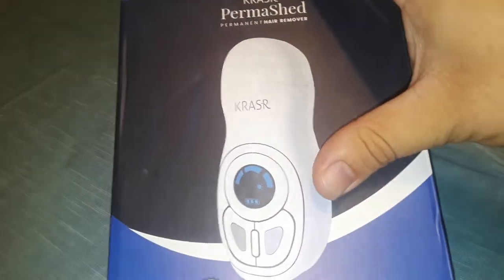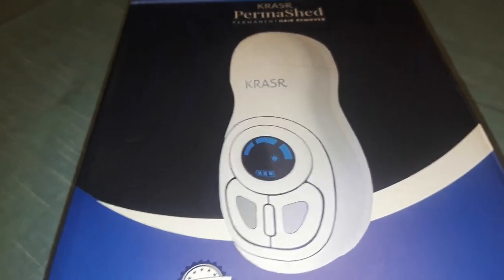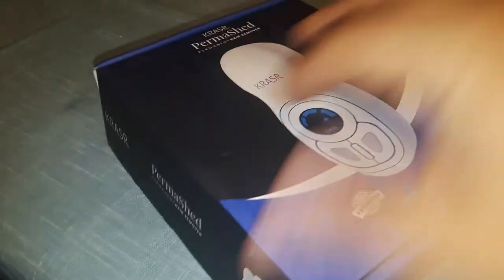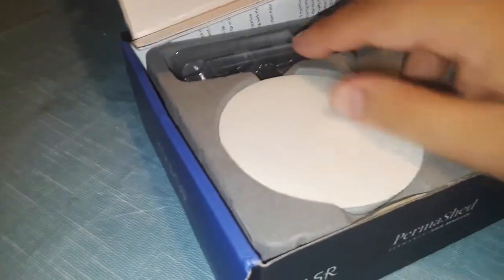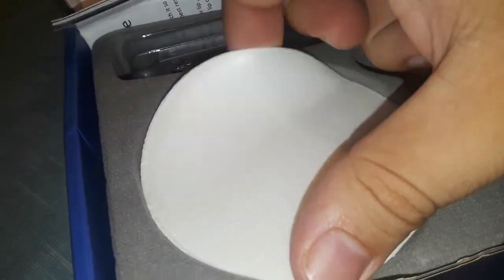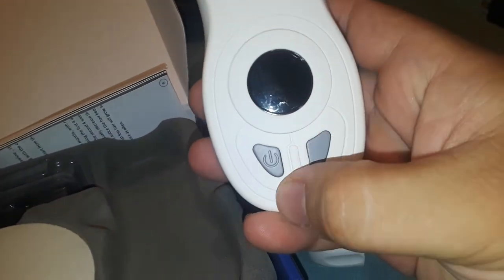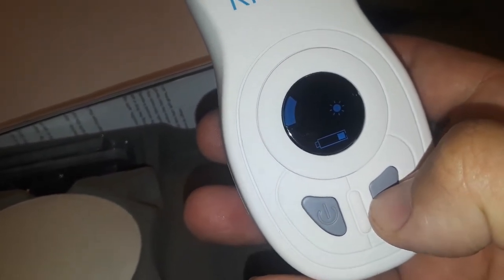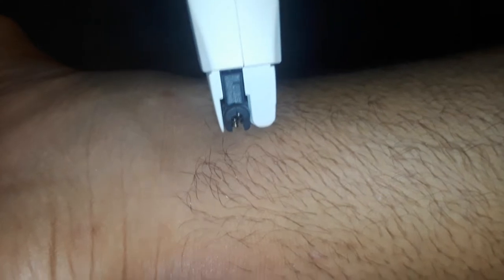KRASR PERMASHED PERMANENT HAIR REMOVER REVIEW AND UNBOXING